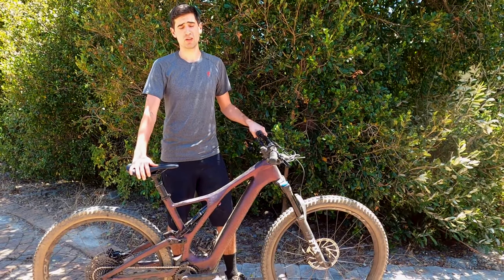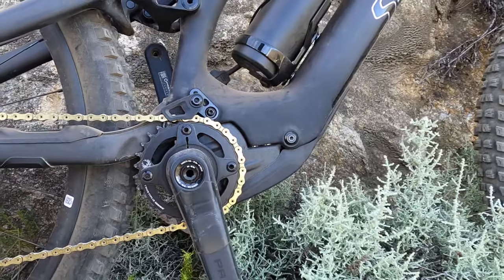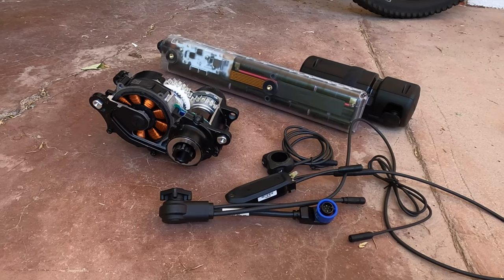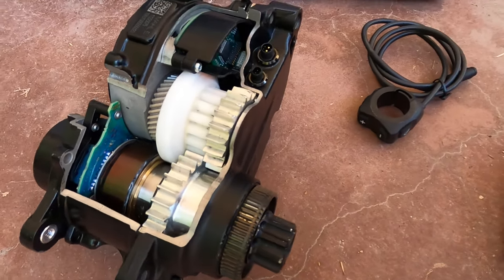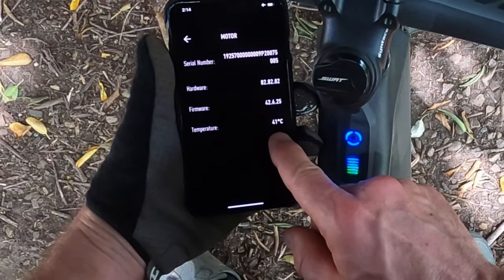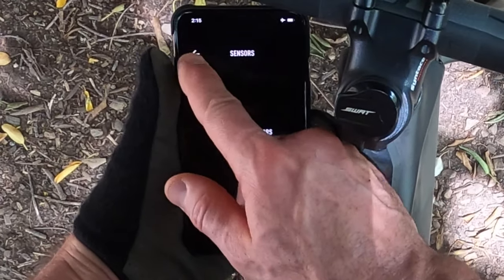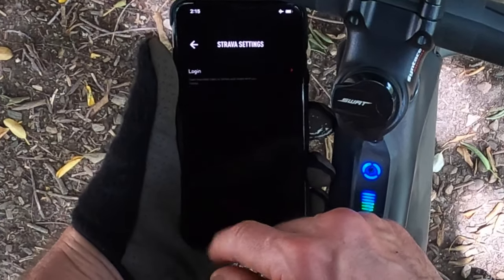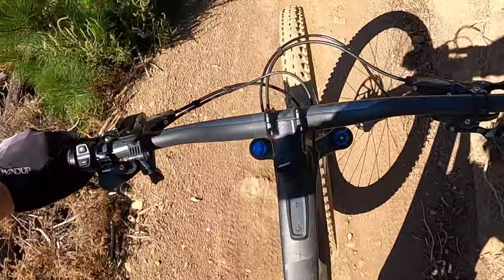2020 Specialized Turbo Levo SL eMTB tech overview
The all-new Specialized Turbo Levo SL is a lightweight, trail-ready e-mountain bike with a completely fresh SL motor that gives it tight geometry and just enough assist.

If you're looking for a lighter eMTB that still has tons of range, power to help you get up the climbs, AND the flickability of a regular mountain bike, this might be the one for you.

In this video, we talk with Specialized's Turbo category managers and product guys to get the scoop on the new drive system, the design, and how they were able to improve its range while cutting battery and motor draw to less than half of their other e-MTBs!

LIKE THIS?